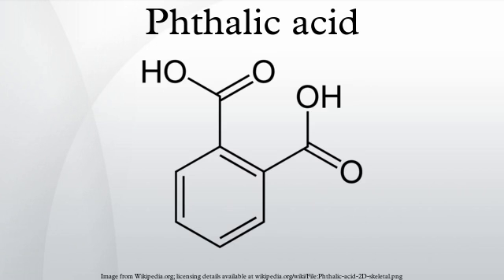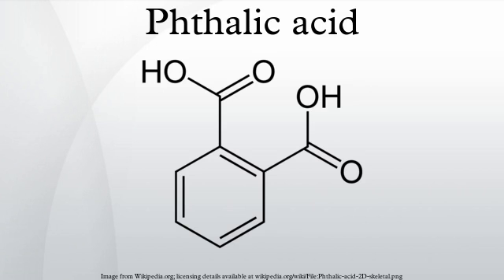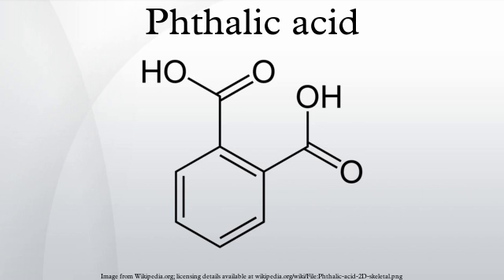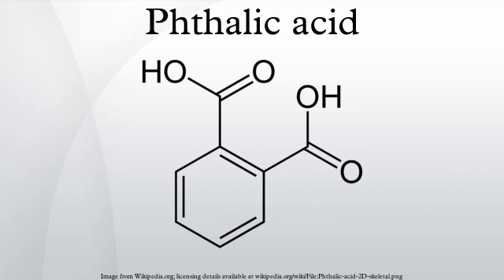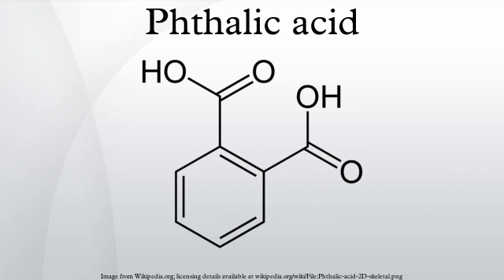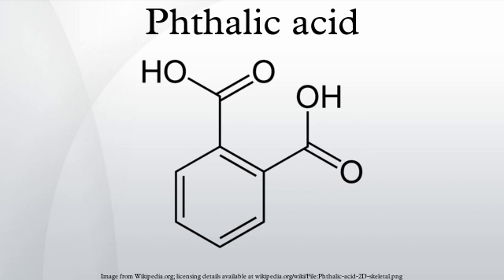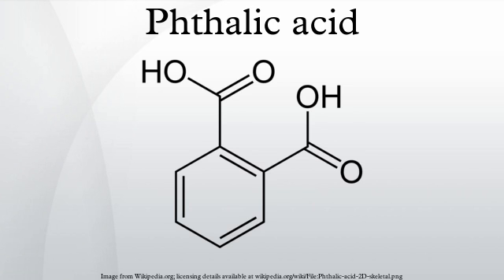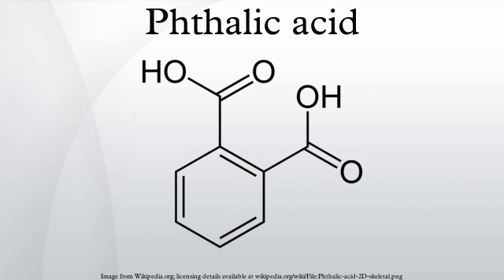Phthalic acid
Phthalic acid is an aromatic dicarboxylic acid, with formula C6H4(CO2H)2. It is an isomer of isophthalic acid and terephthalic acid. Although phthalic acid is of modest commercial importance, the closely related derivative phthalic anhydride is a commodity chemical produced on a large scale.